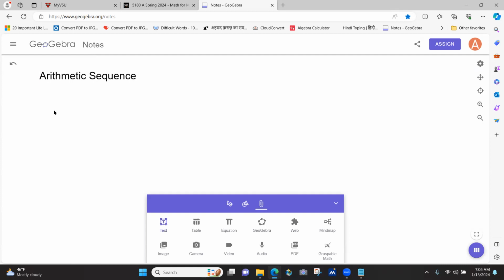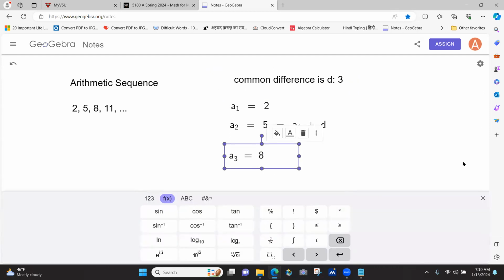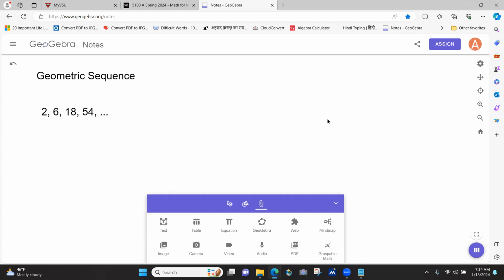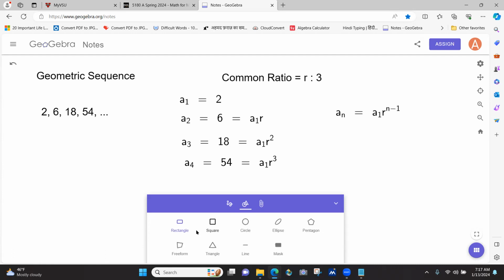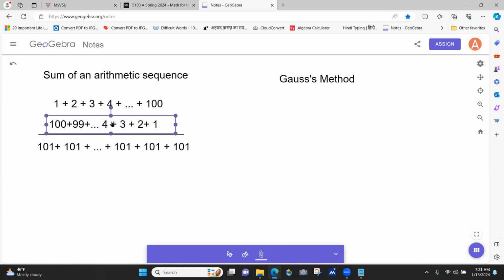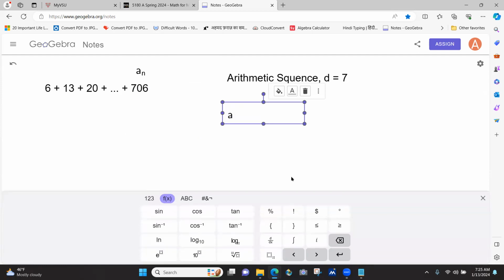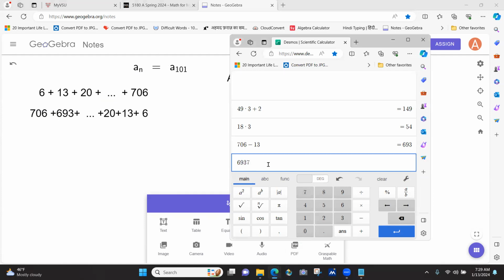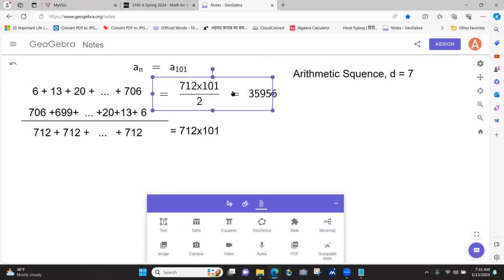Math 5180 Lecture 01